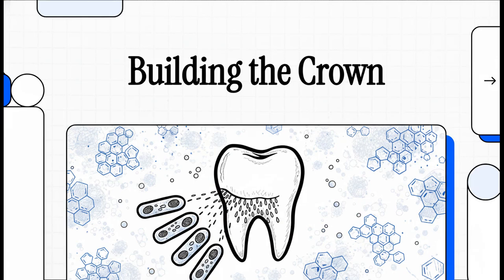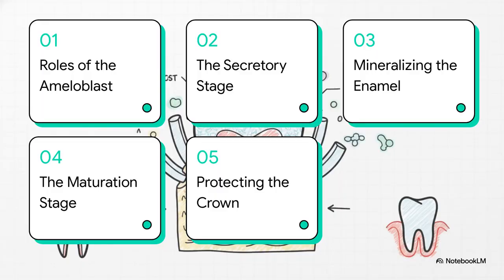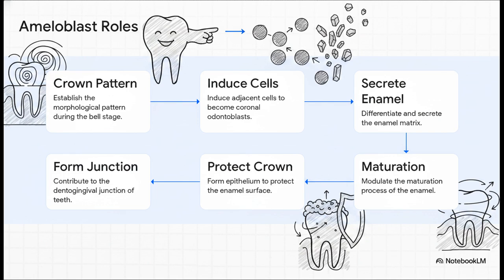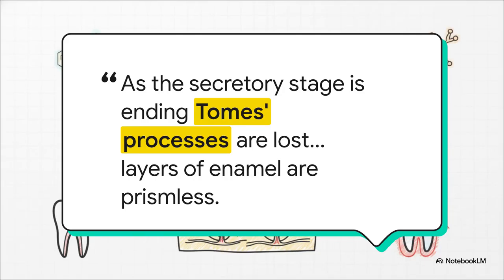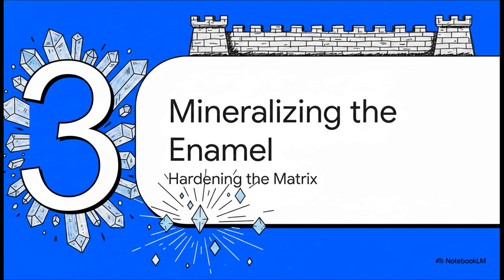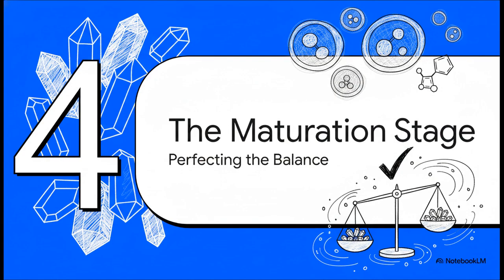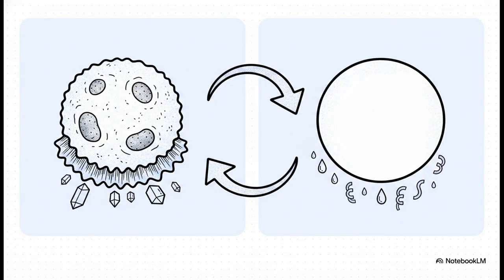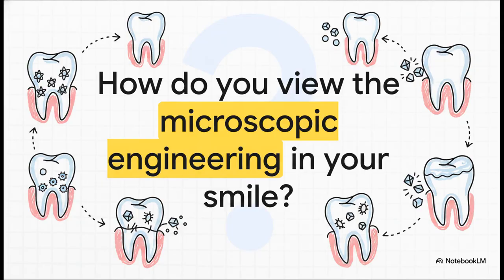Building the Crown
Ever wondered how the hardest substance in the human body is actually made? Long before your teeth ever see the light of day, a highly organized team of specialized cells called ameloblasts are hard at work inside your jaws building your tooth enamel.

In this video, we break down the incredible biological process of amelogenesis—the step-by-step cellular construction site that creates your dental crowns. From the first architectural blueprint to the final protective layer, discover the stunning micro-engineering that happens right inside your mouth!

🕒 Timestamps:
0:00 - Introduction: Nature’s Strongest Material

0:27 - What is Amelogenesis? Meet the Ameloblasts

1:01 - The 6 Crucial Roles of the Ameloblast

1:59 - The Secretory Stage & Tomes' Process (Biological 3D Printing)

3:34 - Mineralizing the Enamel: Hardening the Matrix to 96%

4:31 - The Maturation Stage: The Shape-Shifting Cells

5:38 - Protecting the Crown & Why Enamel is Irreversible

6:13 - Conclusion: Don't Take Your Smile for Granted!

💡 Key Takeaways from the Video:
Amelogenesis is the official scientific term for the cellular process of tooth enamel creation.

Ameloblasts are multi-tasking marvels that perform six distinct jobs in a precise sequence to shape, secrete, mature, and protect the crown.

During the secretory stage, these cells develop a cone-shaped nozzle called Tomes' process, which acts like a microscopic biological 3D printer to layout enamel prisms.

Fully developed enamel is 96% mineralized via hydroxyapatite crystals, making it harder than bone and the most mineralized substance in your body.

To manage the heavy chemical exchange of calcium and phosphate, ameloblasts literally shape-shift between ruffle-ended and smooth-ended forms.

The Catch? Once your teeth erupt, these cells are gone forever. Your body cannot produce more enamel, making this a truly unique, one-time biological masterpiece!